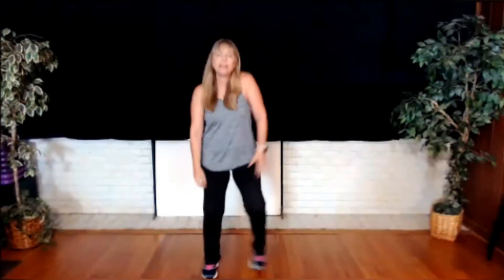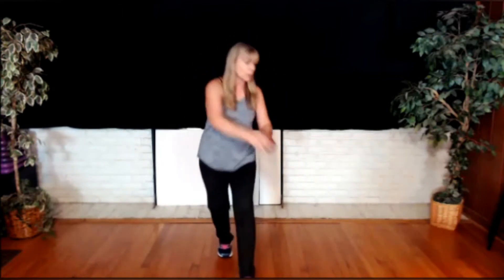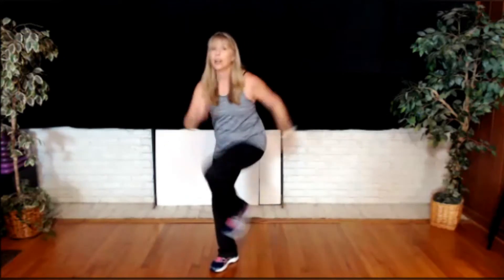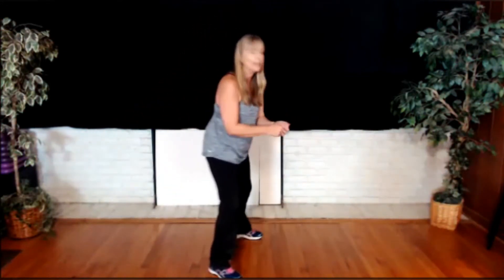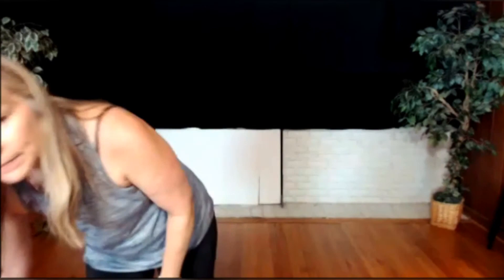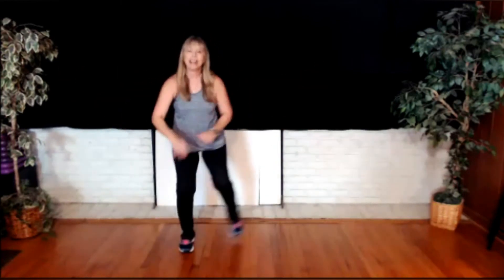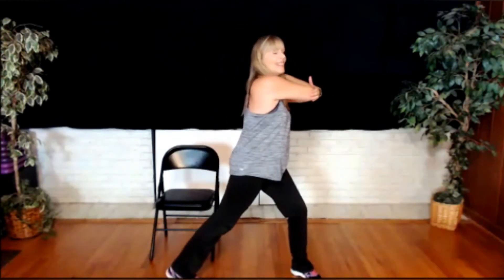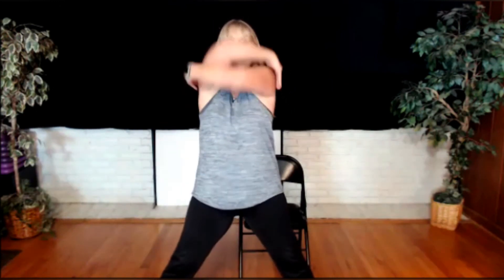30 Minute Beginner Strength & Cardio Workout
This low impact class is geared toward beginners/intermediates of any age, including active seniors or anyone with injury issues. We do 3 circuits each of strength exercises, then cardio - the cardio being either action intervals or aerobic choreography - all in 30 minutes!

For this class you need:
Light weights (1-5 pounds, unless you feel confident with more)
One heavy weight (optional - or it can be one of your regular ones)
A strap (or belt) for isometrics

Remember, you can grab some water bottles, cans, plastic food jars - whatever works for you - as your weights. You might want something to aid balance in the third circuit. Grab your water!(Recorded during a live online class).